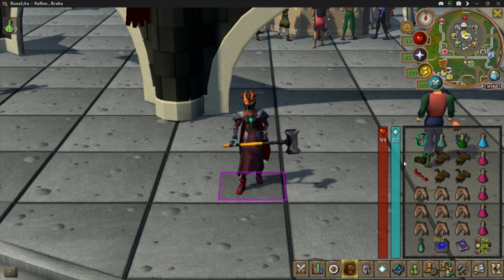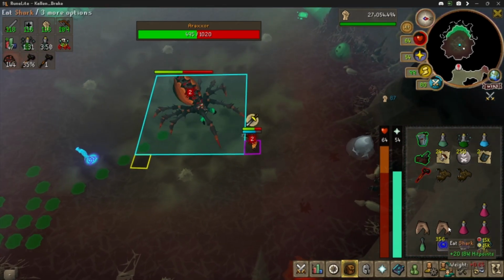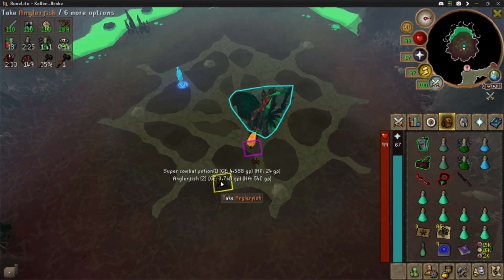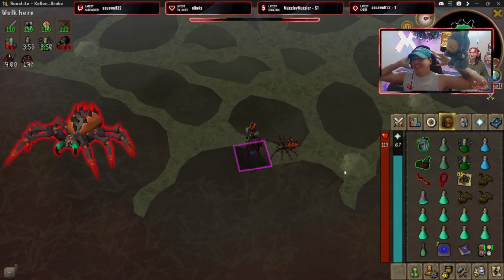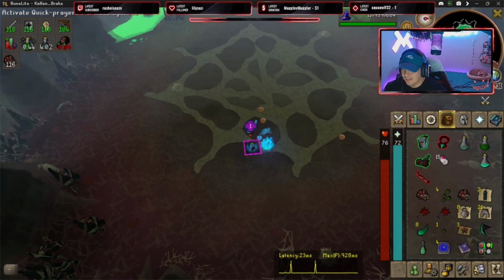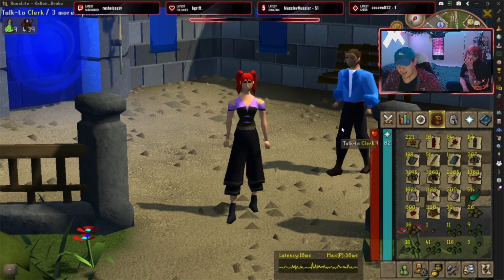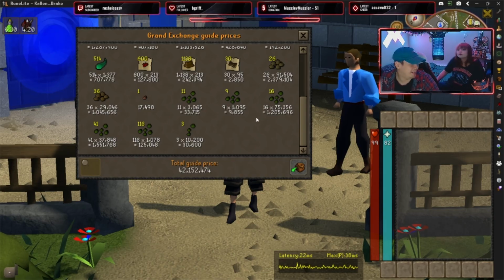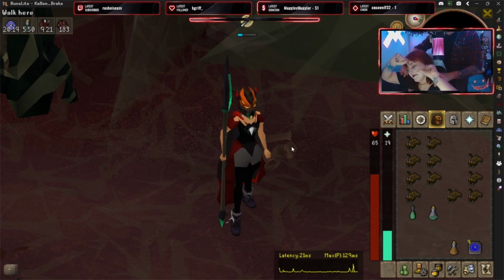Loot From: 1000 Araxxor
Hello Everyone,
My name is Killian also known as Kallen Drake I'm A small time Creator that wishes to one day see the 100k Plaque on my wall! It Has always been a big dream of mine!
This is my 1000 Series I decided I wanted to do! I got the idea from  @MrNoSleepOSRS  (Go check out his videos!!!) after watching a bunch of his content! he made it look like so much fun and when I decided to see if other youtubers were doing it and noticed none were I decided to give it a go!!!
I have no intentions of replacing MrNoSleep I can never be as good as him nor can I ever create videos as good as him I just really liked the idea!
I hope you all enjoy my videos, but if by any chance you didn't enjoy it please leave me a comment below so I can work on my content to become better! I know I'm not the best Creator, but your constructive criticism will really help me grow so it's all appreciated!!!
If you guys enjoy the content feel free to follow my other platforms!!

Twitch.tv/Kallen_Drake